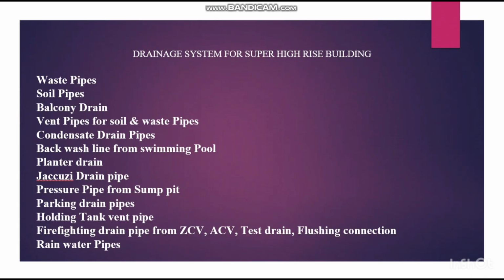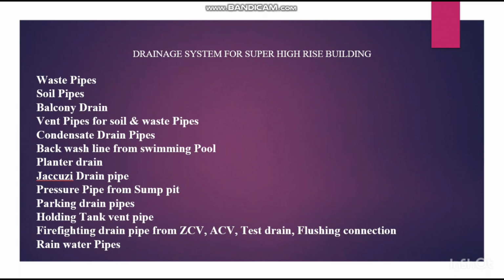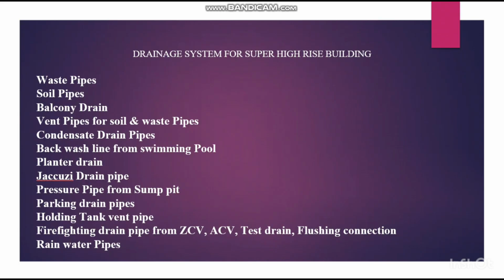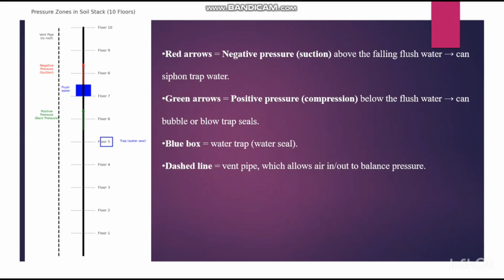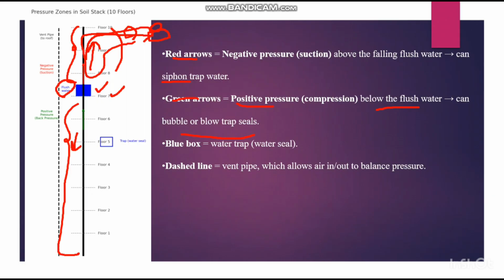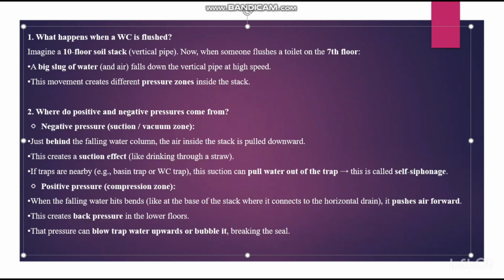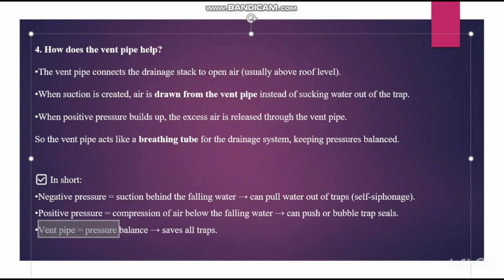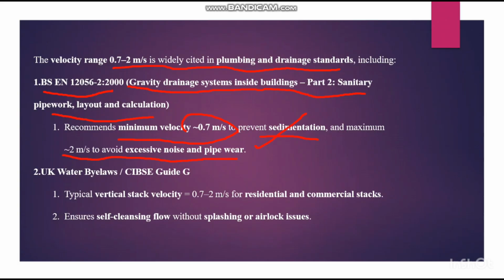Part 1 Drainage System Design & Installation Super High Rise Building Rules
Welcome to another in-depth MEP design session by Nagarajan!
In this video series, we’ll explore the complete Drainage System Design and Installation process for super high-rise buildings, step by step.
What you’ll learn:
• Different types of drainage pipes: Soil Pipe, Waste Pipe, Balcony Drain, Rainwater Pipe, Plant Drain, and Vent Pipe
• Key design principles and layout rules
• Important British Standards, International Plumbing Code (IPC) & Middle East regulations
• Correct fittings to use and avoid in high-rise drainage design
• Practical installation guidelines and connection rules
This series will help you understand, design, and install a reliable drainage system that complies with international standards and site best practices.
• Advanced venting methods (stack, relief vent, circuit vent)
• Sizing of pipes & flow considerations
• Backflow prevention & pressure balance in high-rise systems
• Coordination with civil & architectural services
If you’re an MEP Engineer, Design Consultant, or Site Engineer, don’t miss this series!________________________________________

🔹 Drainage system installation
🔹 Plumbing drainage system
🔹 Toilet drainage fittings
🔹 Drainage pipe installation
🔹 Plumbing mistakes to avoid
🔹 MEP engineering
🔹 Drainage engineering
🔹 Drainage pipe fitting guide
🔹 Plumbing installation tips
🔹 Common plumbing mistakes
🔹 Toilet plumbing design
🔹 Drainage pipe connections
🔹 Best plumbing practices
🔹 Sewer and drainage system
🔹 How to install a drainage system in a toilet
🔹 Best drainage fittings for toilets
🔹 Drainage pipe installation mistakes
🔹 Common toilet plumbing errors and fixes
🔹 How to connect drainage pipes correctly
🔹 Step-by-step drainage system installation
Drainage system
Drainage blockage solution
Drainage cleaning
Drainage pipe installation
Drainage system in high rise building
Drainage system design calculation
Drainage system layout plan
Drainage pipe sizing
Drainage pipe installation house
Drainage pipe
Plumbing basics
Plumbing videos
Drainage basic